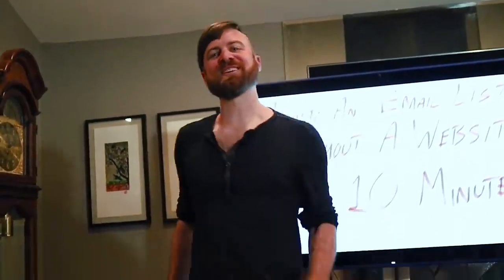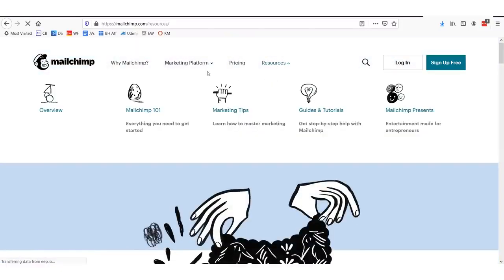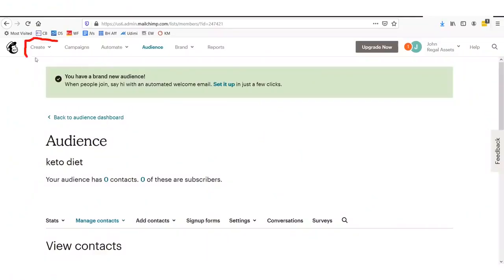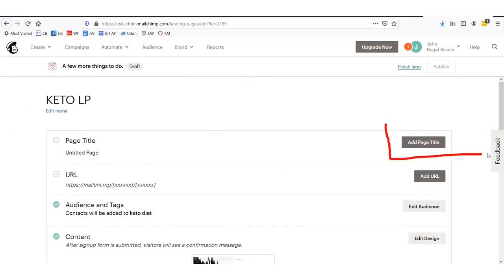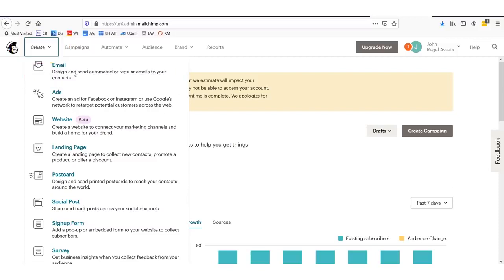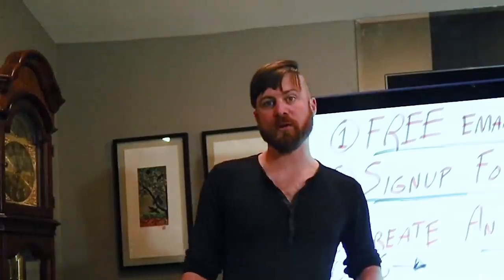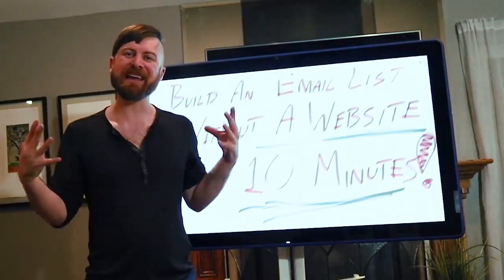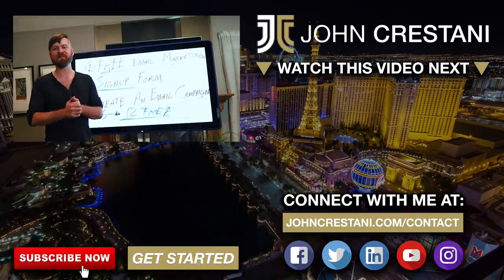🏠 💲 Work From Home | 💰 Make Money Online | [ How To Build An Email List For Marketing In 10 Minutes]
🔥🔥🔥FREE TRAINING: WORK AT HOME🔥🔥🔥
☑️MY #1 WAY TO START WORKING FROM HOME TODAY (Without Any Experience/Tech Skills)
💰💰💰HOW TO MAKE MONEY ONLINE (PASSIVE INCOME)💰💰💰

💲💲💲WORK FROM HOME SECRETS💲💲💲

Working from home is everyone’s dream, right? Having your morning coffee in your pajamas while you check your email and sales stats is the best job ever. But, this ideal world will not be all that it is cracked up to be if you lack the discipline to stay focused.

In uncertain economic times, many people are looking for ways to supplement their income. Working from home has become a popular financial avenue. In what creative ways can you begin to work from home?